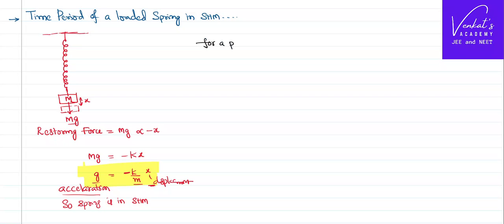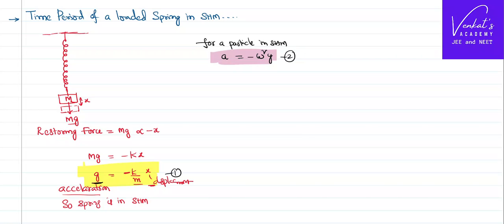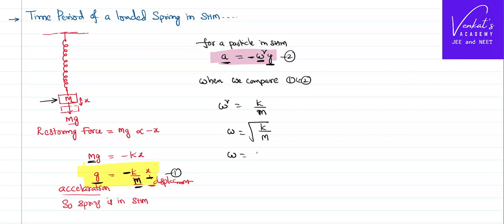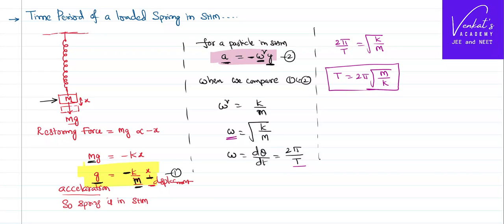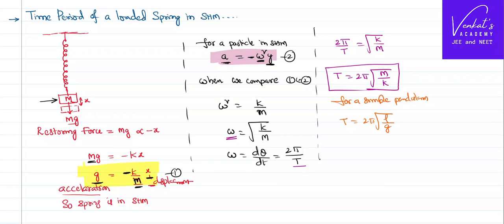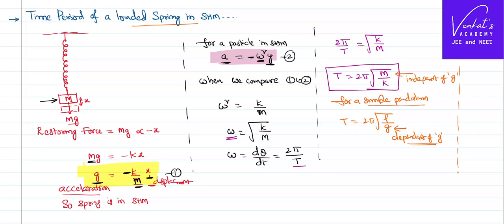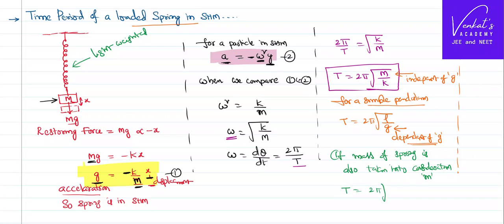Deriving Expression for Time Period of a Loaded Spring @IIT-JEEandNEET-VenkatsAcademy Physics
Deriving Expression for Time Period of a Loaded Spring  is done here in this video and when a littele force is applied and removed spring continues in oscillatory motion.

0:00 How a loaded spring oscillates...
1:00 finding acceleration of system..
2:40 finding time period of loaded spring...
4:30 comparing with simple pendulum...